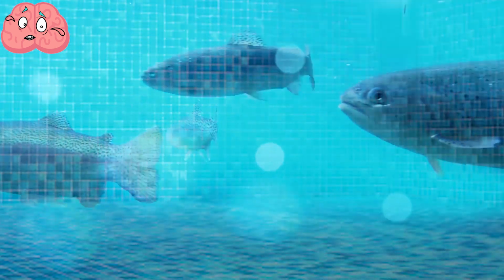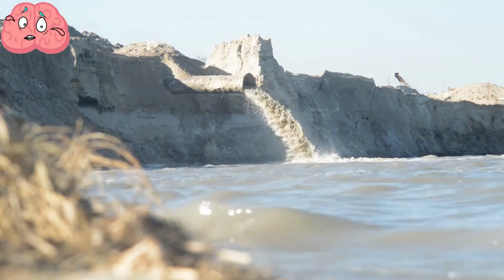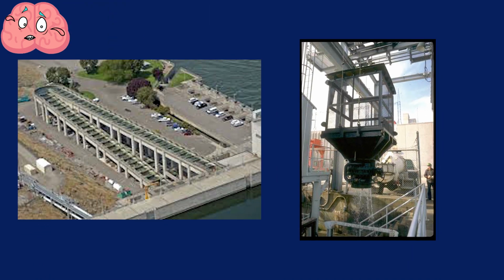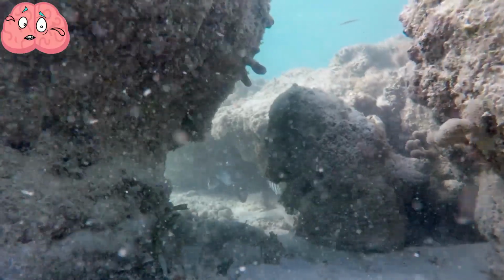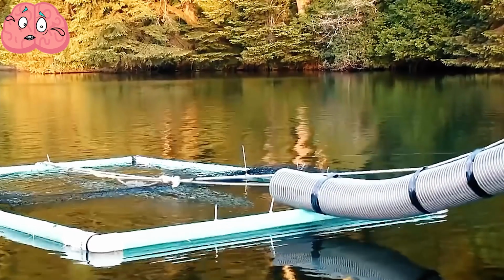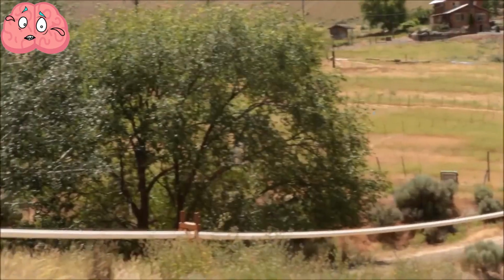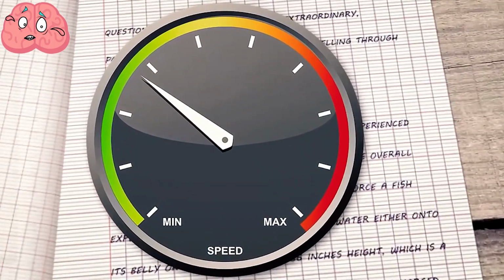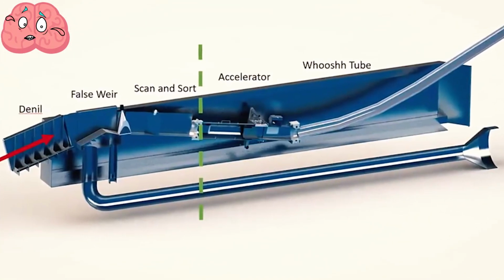Canon Launches Salmon at 22mph Through This 1700 Foot Long Tube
Take a look at this tube. This is the salmon cannon, otherwise known as the whoosh fish transport system. We'll be showing you the salmon cannon in action a little later in this video. But basically, it's designed to move fish really, really fast.